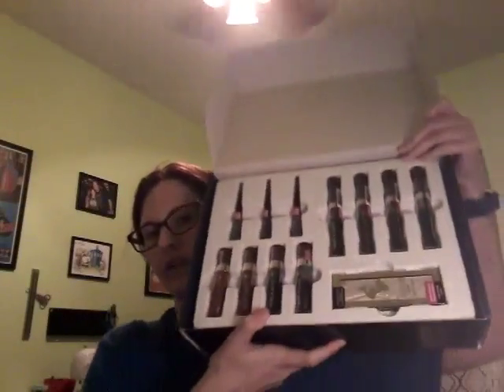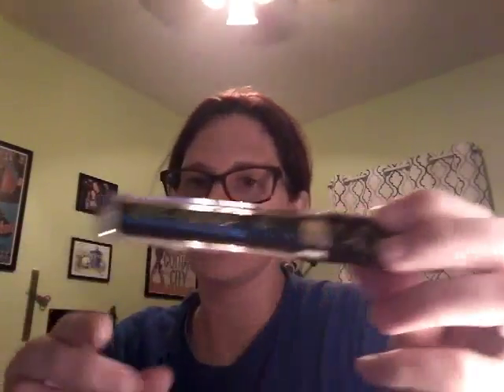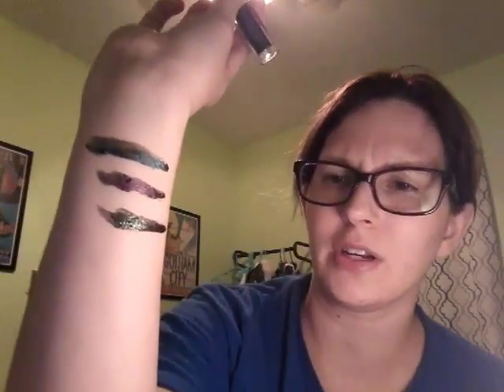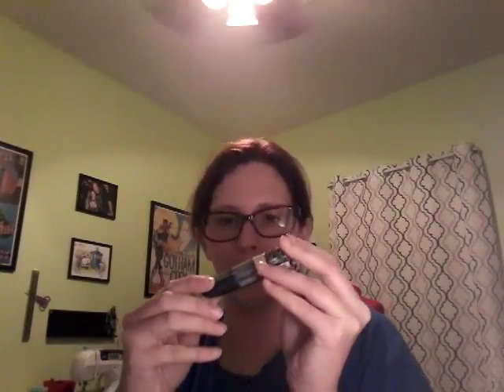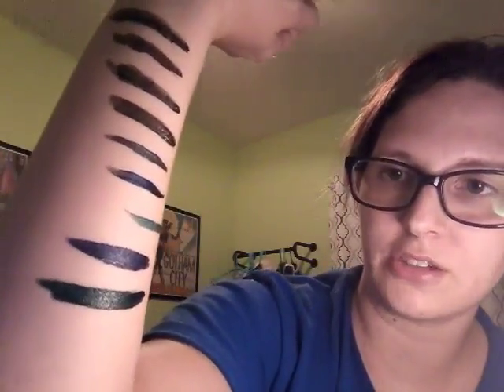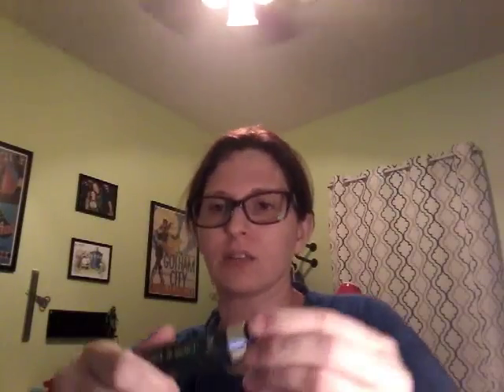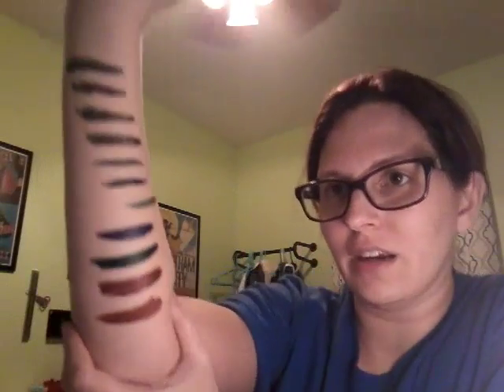Wet N Wild Midnight Mermaid Collection Review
This set is a great addition to any fall makeup collection. Everything is well pigmented and feel great. While I have not worn them (except on my arm, lol) I can say that the eyeliner is difficult to wash off. The set comes with these items:

-4 Metallic Liquid Lipsticks - Coral Crown, Harbor A Crush, Siren's Jewel, and Sea Seduction

-4 Metallic Liquid Eyeshadows - Mysterious Nights, Lara's Necklace, Moonlight Majesty, Aquatic Prism

-3 Metallic Liquid Eyeliners - Sea Symmetry, Sea Dreams, Trident's Shimmer

-1 Mermaid Highlighting Bar - Midnight Moon

I am really impressed with this set and cannot wait to get to wear it.